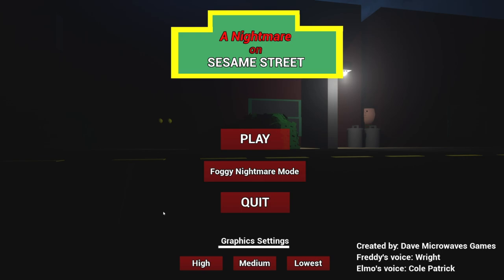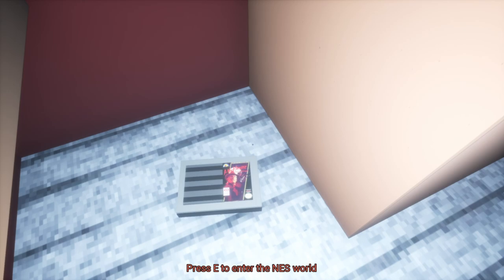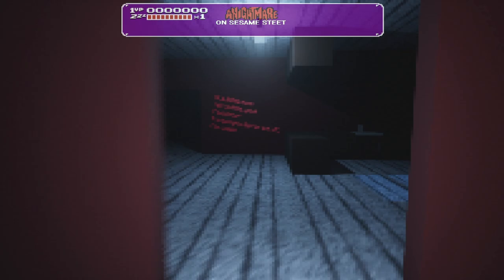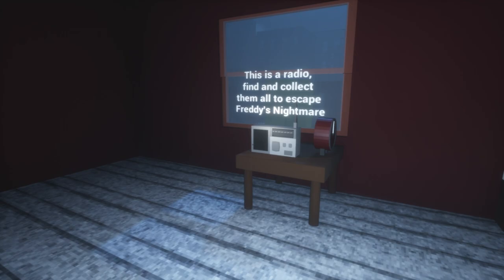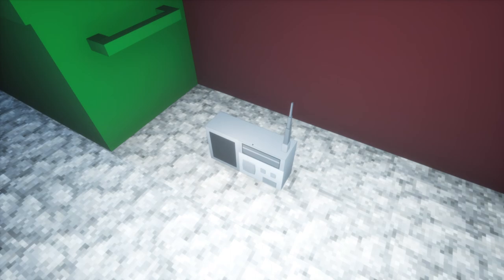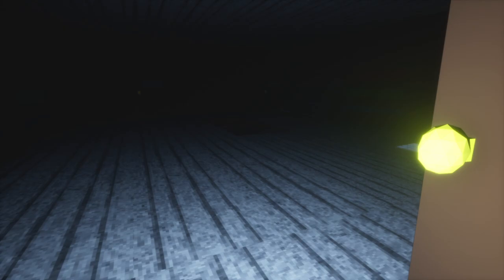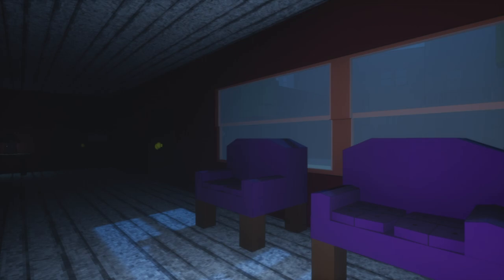Sesame Street & Freddy Krueger meet in this horror game - A Nightmare on Sesame Street - Alex Plays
Save Elmo from falling victim to Freddy Krueger! This is a really cool slender style game! Not a massive fan of the second half but that's okay!

► Get Games on Humble and Help Support me using this (AD)